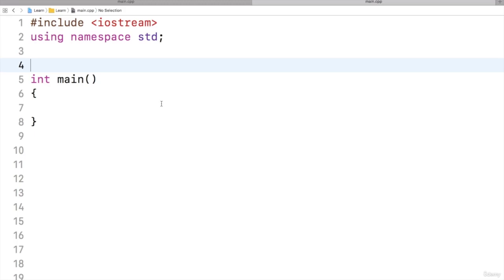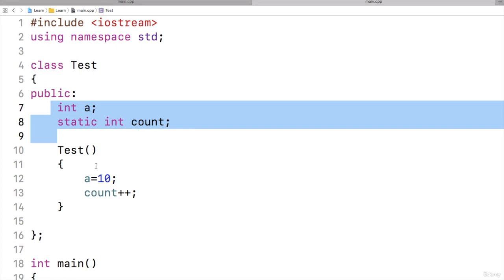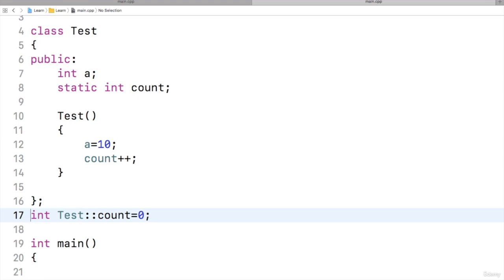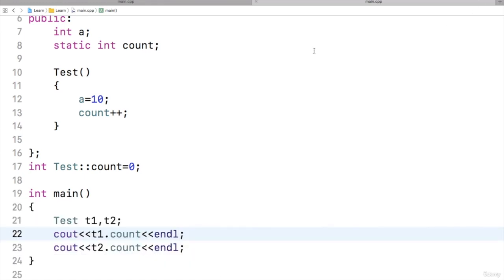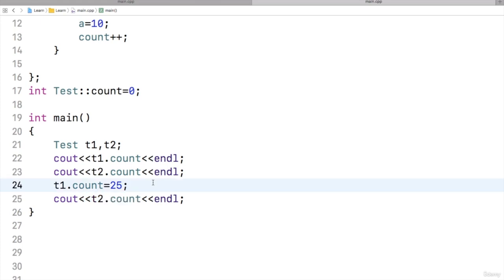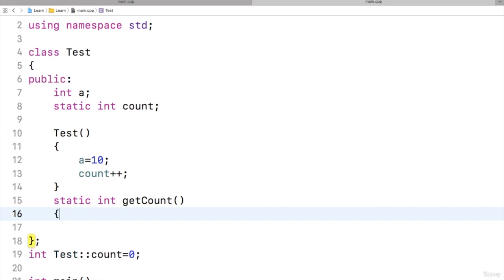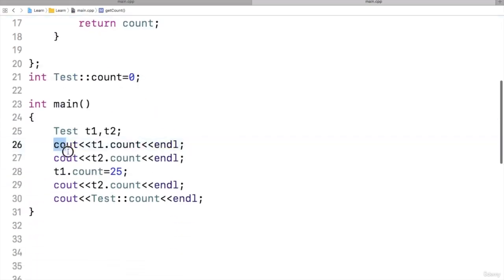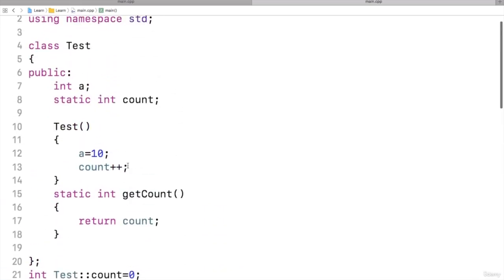004 Demo Static Members